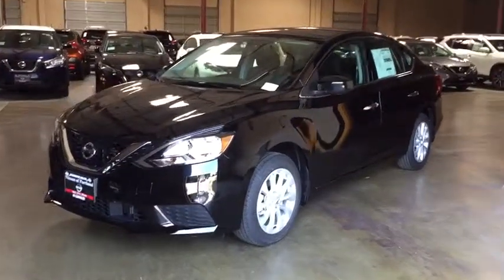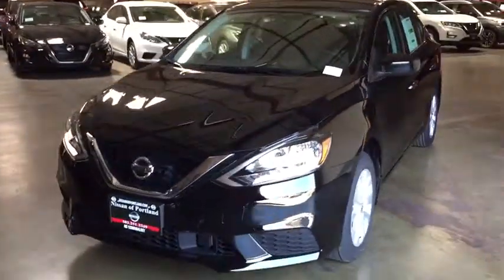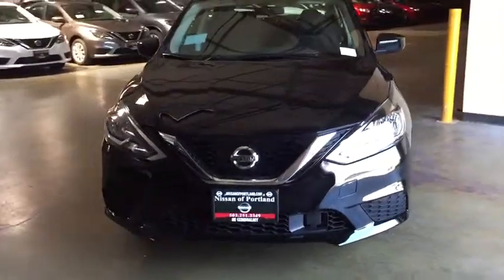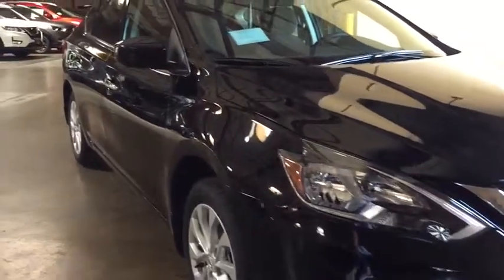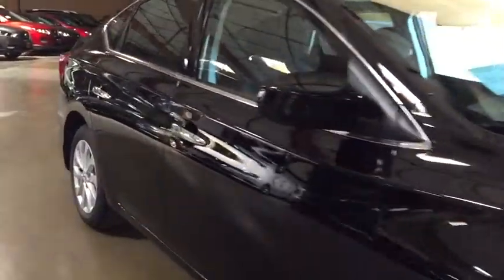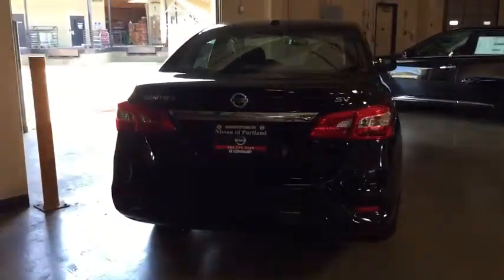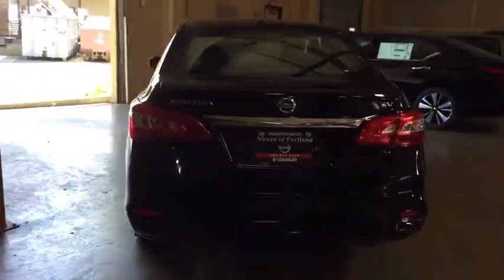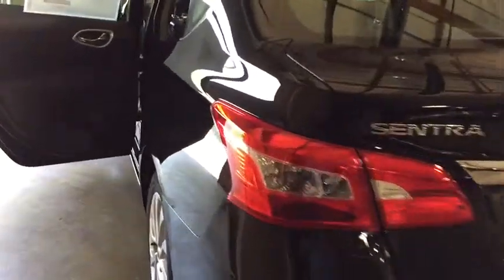2019 Nissan Sentra Portland, Beaverton, Vancouver, Gresham, Hillsboro, OR 1017119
Super Black New 2019 Nissan Sentra available in Portland, Oregon at Nissan of Portland. Servicing the Beaverton, Vancouver, Gresham, Hillsboro, OR area.

SUPER BLACK exterior and Charcoal interior, SV trim. Dual Zone A/C, Keyless Start, Bluetooth. FUEL EFFICIENT 37 MPG Hwy/29 MPG City! CLICK ME!  KEY FEATURES INCLUDE Back-Up Camera, Satellite Radio, iPod/MP3 Input, Bluetooth, Aluminum Wheels, Keyless Start, Dual Zone A/C, Brake Actuated Limited Slip Differential. Nissan SV with SUPER BLACK exterior and Charcoal interior features a 4 Cylinder Engine with 124 HP at 6000 RPM*.   OPTION PACKAGES BODY COLORED SPLASH GUARDS (4 PIECES). MP3 Player, Remote Trunk Release, Keyless Entry, Steering Wheel Controls, Child Safety Locks.   EXPERTS RAVE Edmunds.com's review says The Sentra is straightforward and user-friendly, with controls that don't require navigating any high-tech interface. Visibility is also quite good, and the trunk is large. It's one of the more sensible compact cars..   Horsepower calculations based on trim engine configuration. Fuel economy calculations based on original manufacturer data for trim engine configuration. Please confirm the accuracy of the included equipment by calling us prior to purchase.